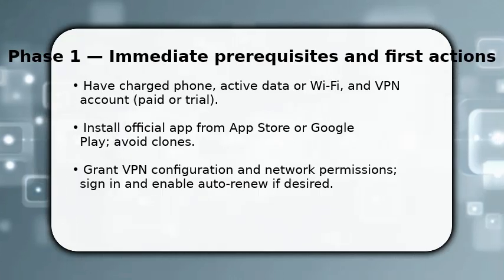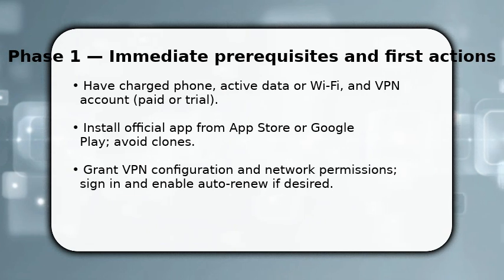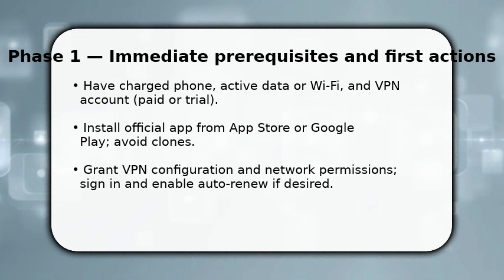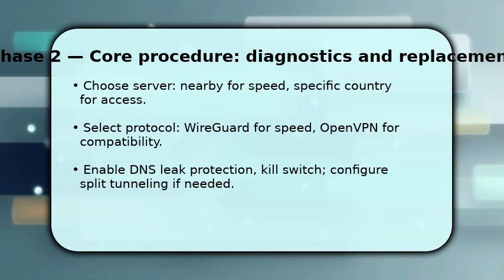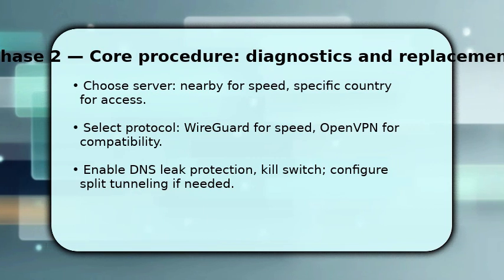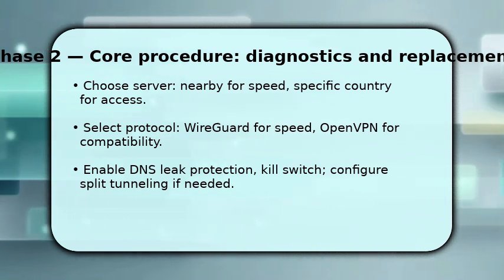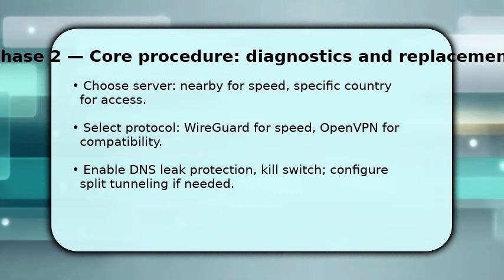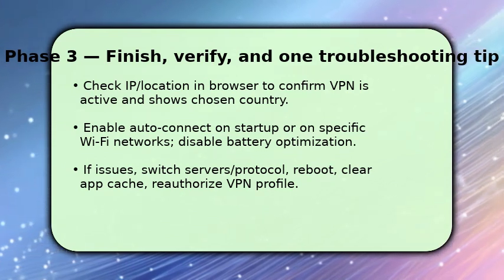How to Use Vpn on Mobile (updated)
How to Use Vpn on Mobile (updated) | 🔒 Surfshark VPN Deal — Stay private and secure. $1.99/mo + 3 Months Free ▸

Discover the essential steps for using a VPN on your mobile device to enhance privacy and security. This updated guide covers various providers, compatibility checks with different devices, optimal settings adjustments, tips for avoiding common pitfalls, and how-to troubleshooting.

how to use vpn, mobile VPN usage, VPN provider selection, device compatibility check, adjust VPN settings on mobile, avoid VPN issues, troubleshoot VPN problems, enhance privacy with VPN, secure browsing using a VPN